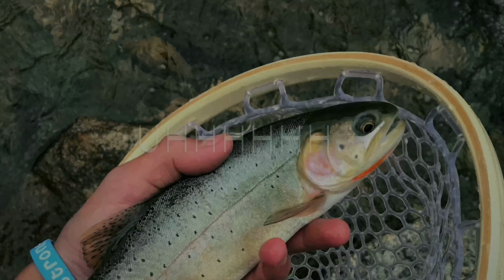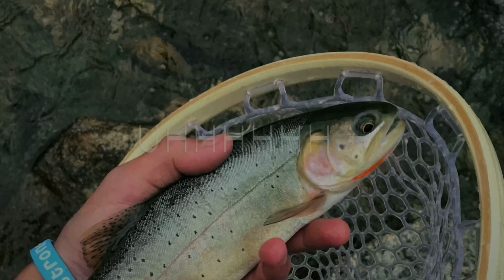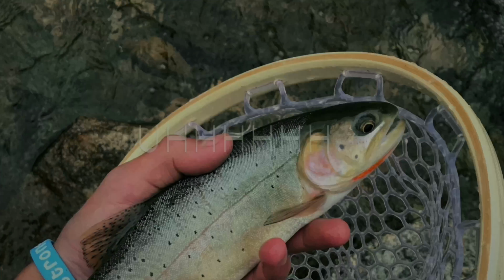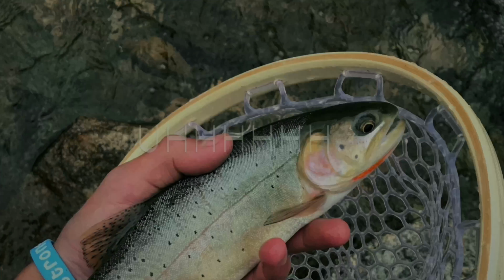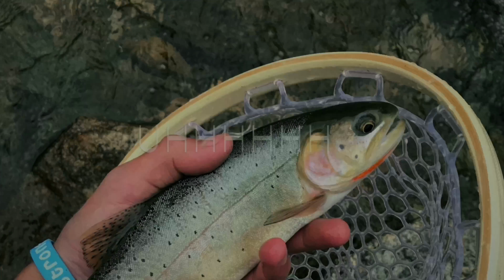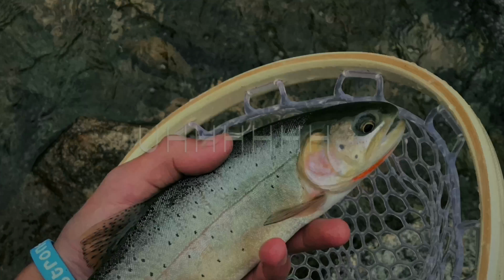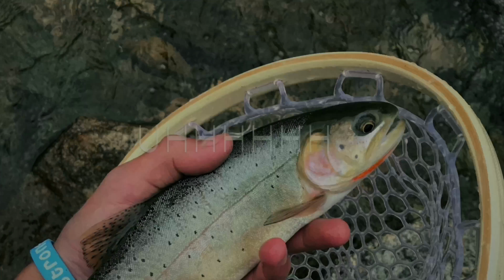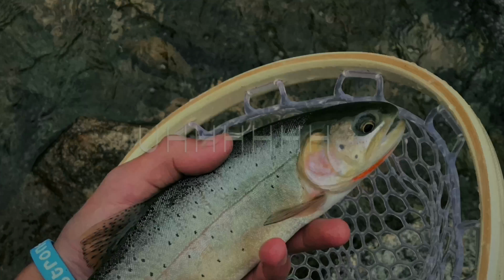18 FISH IN ONE POOL!!! (Tiny Stream Dry Fly Fishing)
We decided to go exploring on a tiny stream an hit the JACKPOT!!! Me and my buddy caught a TON of fish out of the one hole and the action never seemed to end. I definitely regret not bringing my Tenkara rod cause that would have been killer! awesome day of dry fly fishing and I can't wait to go back.